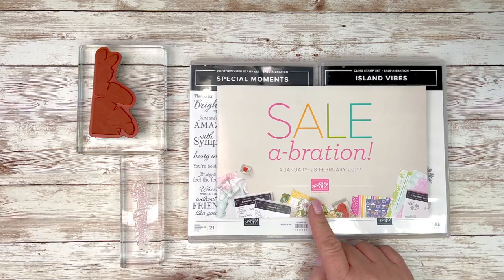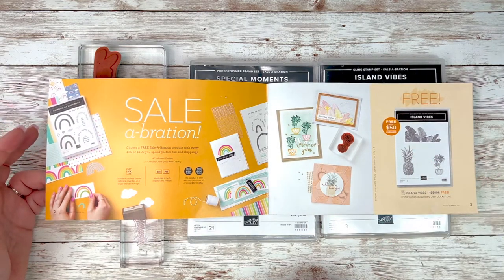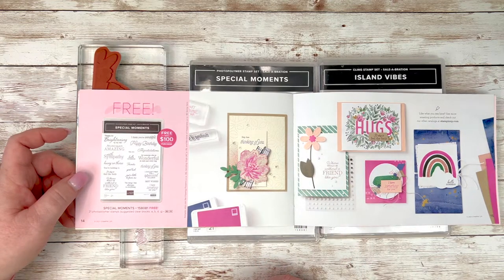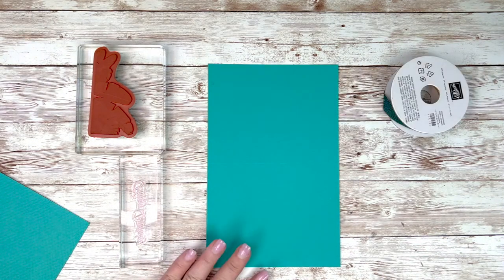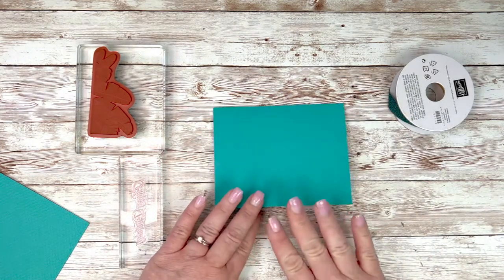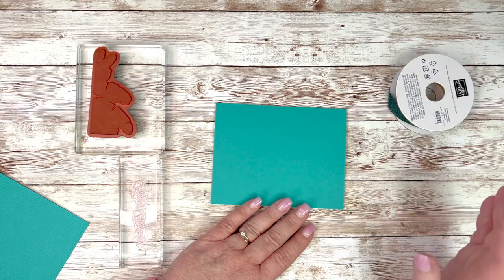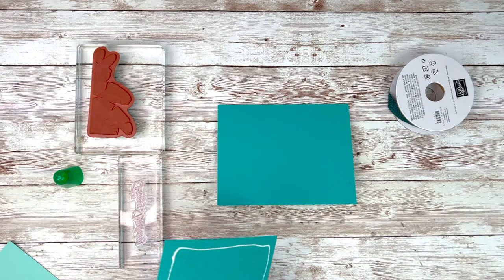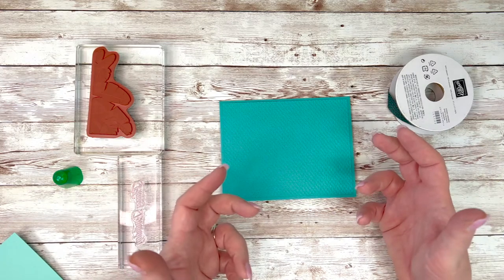Island Vibes by Stampin' Up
The Island Vibes Stamp Set by Stampin' Up is so much more than it appears! There are only three images in this set but they are beautiful. And would you like to know the best thing? This stamp set is FREE when you spend $50 on products! (Before shipping and tax. Offer ends 2/28/22)